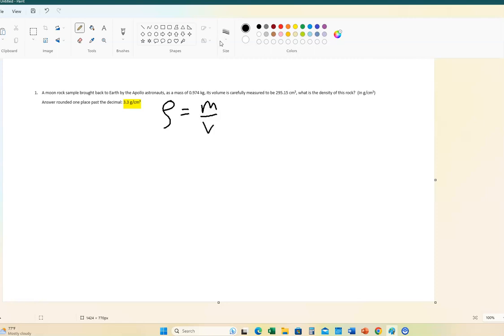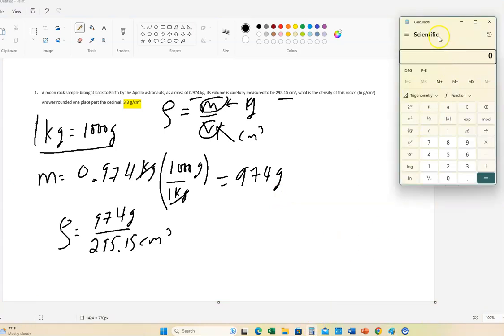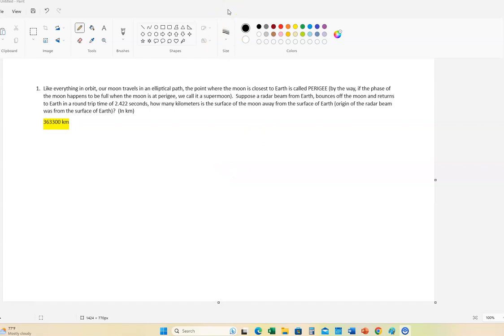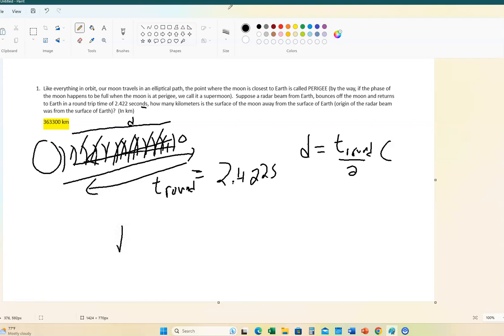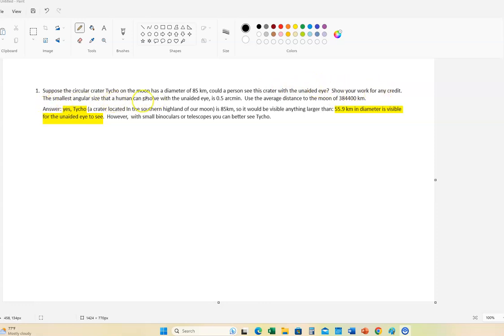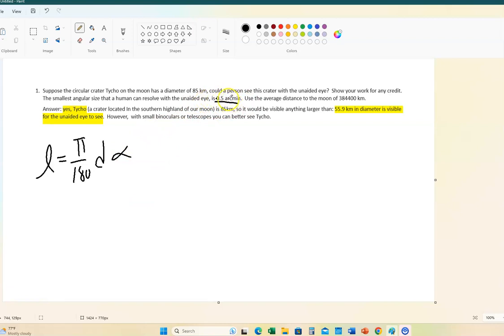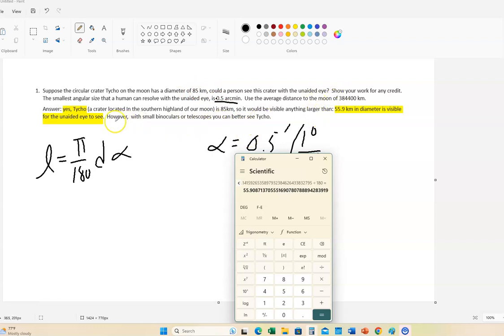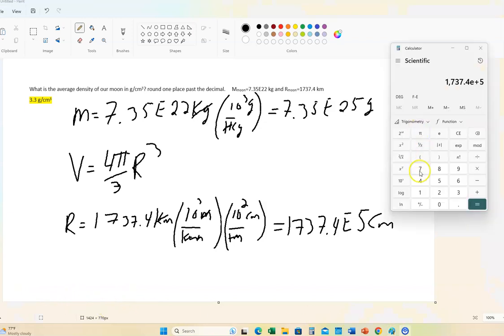ch7 sample problems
TCTC AST101 Ch7 sample problems